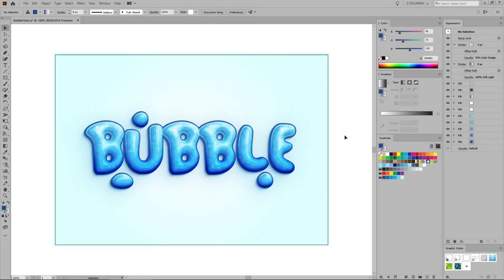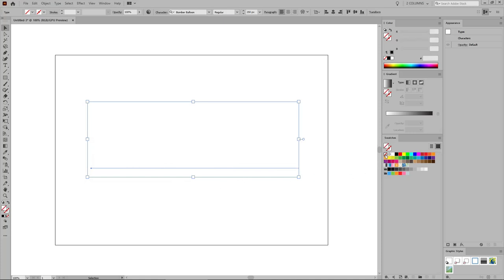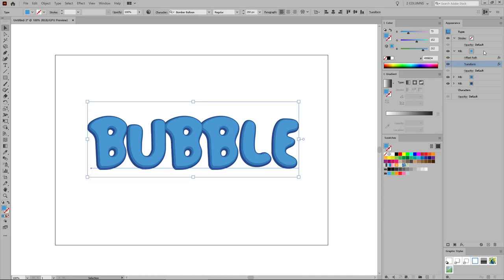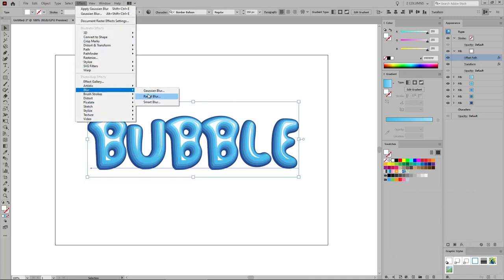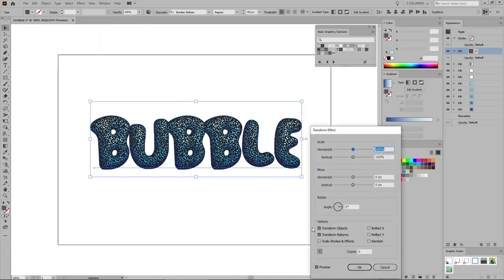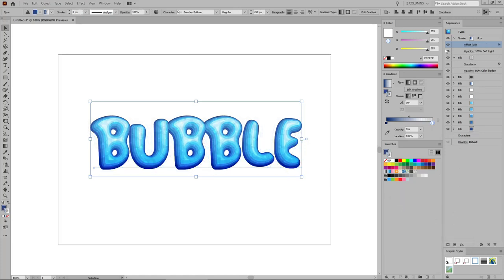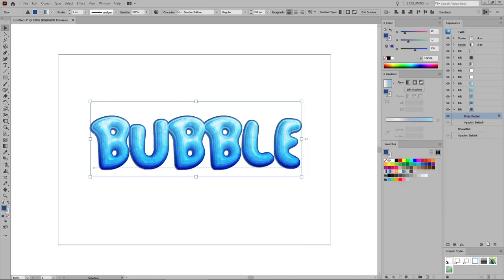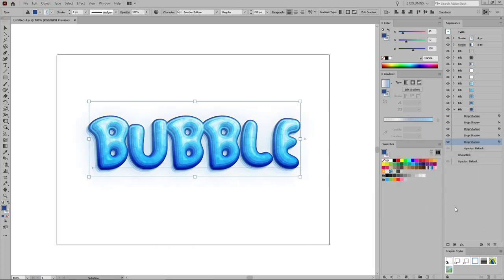How to Create a Cool Bubble Font Text Effect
In the following steps, you will learn how to create a bubble text design using a bubble letter font in Adobe Illustrator. For starters, you will learn how to create the text using a cute bubble font. Next, using the Appearance panel along with Offset Path and Transform effects, you will create the starting style for your bubble text effect. Moving on, you will learn how to further stylize your bubble font using basic blending techniques, built-in patterns, and a Gaussian Blur effect. Using strokes and some Drop Shadow effects, you will learn how to add the final touches to your text design.
In the final steps, you will learn how to easily save and reuse the Appearance attributes of your bubble letter font and how to create a simple background for a text design.

Read more on How to Create a Cool Bubble Font Text Effect from Envato Tuts+

Envato Tuts+
Discover free how-to tutorials and online courses. Design a logo, create a website, build an app, or learn a new skill